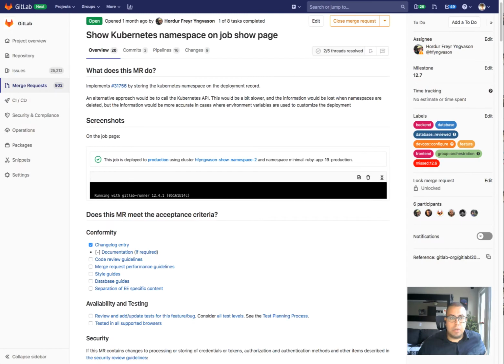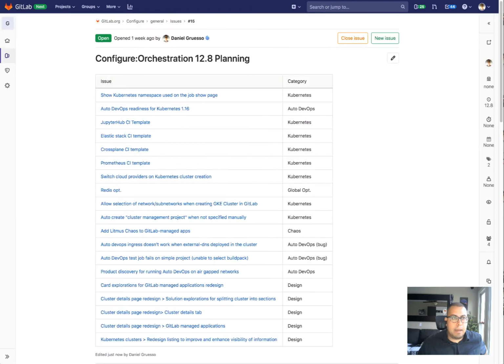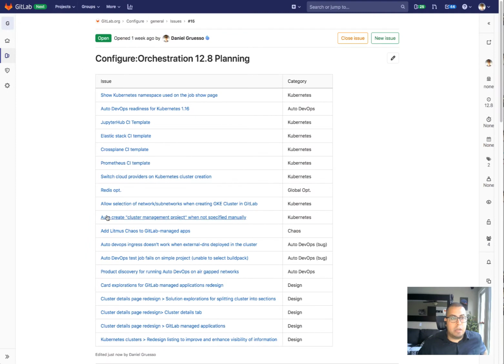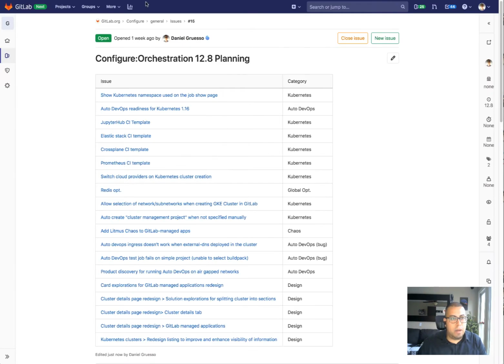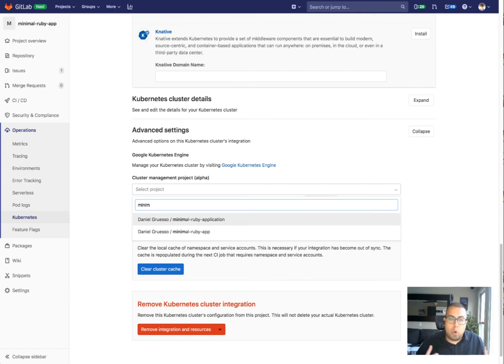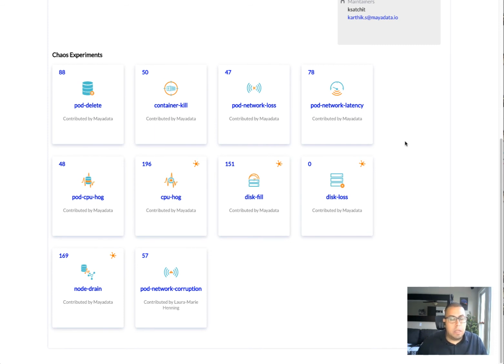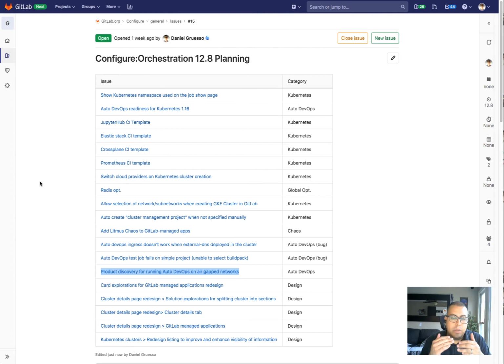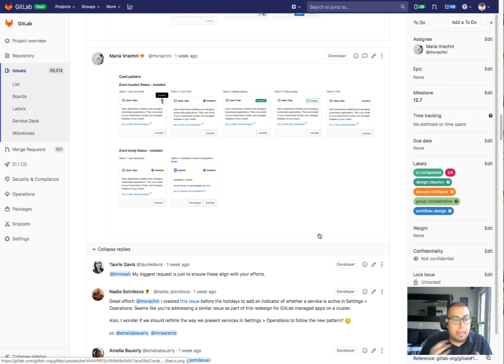GitLab 12.8 Kickoff - Configure:Orchestration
Orchestration PM (Daniel Gruesso) walks through the items scheduled for 12.8 GitLab release, shipping Feb. 22nd, 2020.